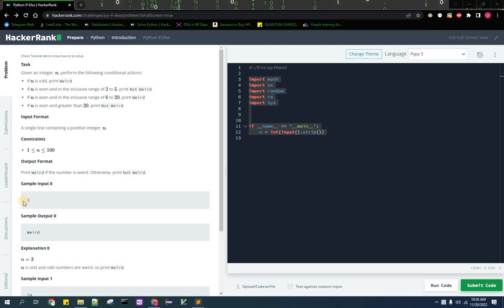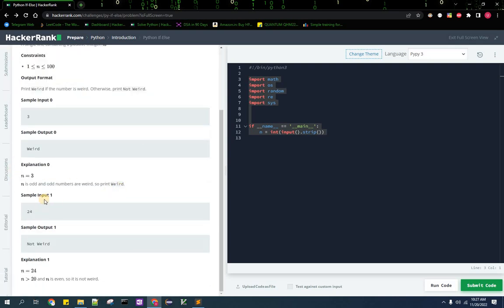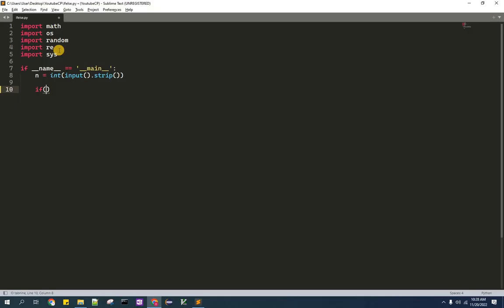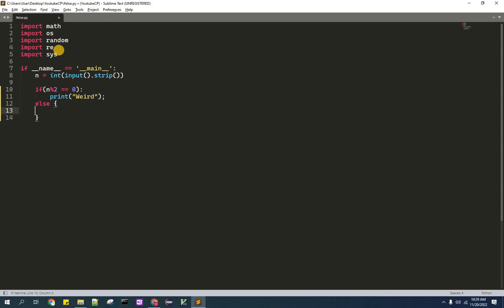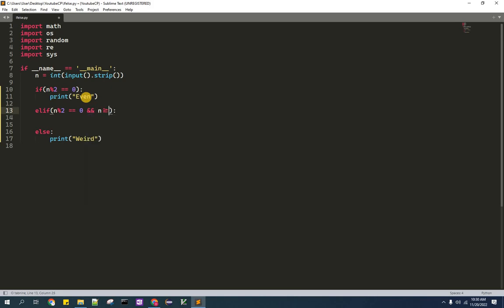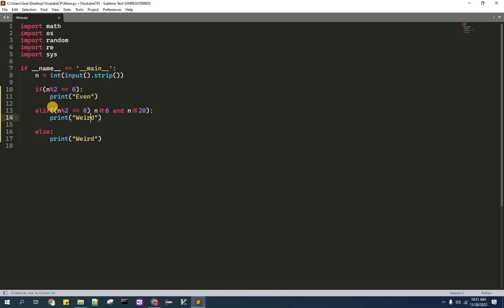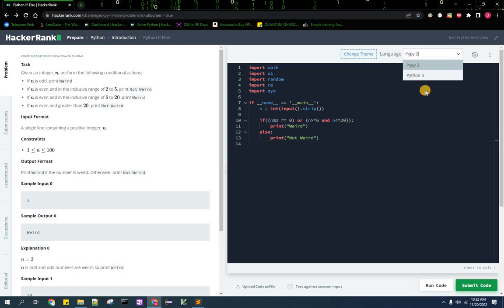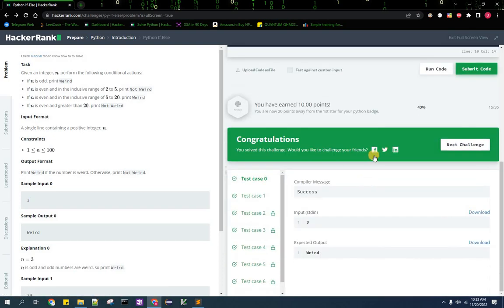HackerRank Python Problem "If Else" || Competitive Programing With Python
HackerRank Python Problem "If Else" || Competitive Programing With Python @Kartik-DataDriven